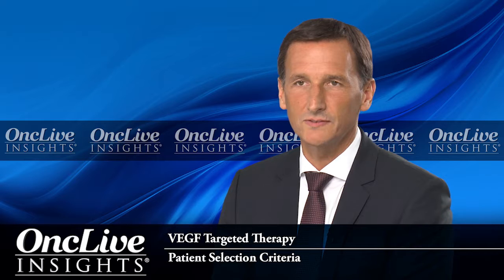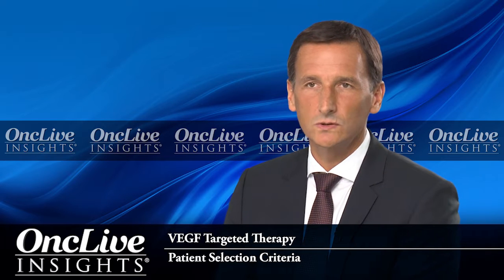HCC: Considerations in First-Line Use of Sorafenib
Arndt Vogel, MD, and Richard Finn, MD, describe patient selection criteria, toxicity management, and patient response to VEGF-targeted therapy in hepatocellular carcinoma.